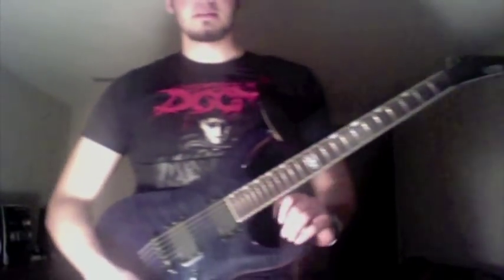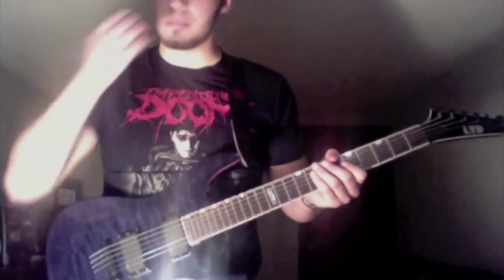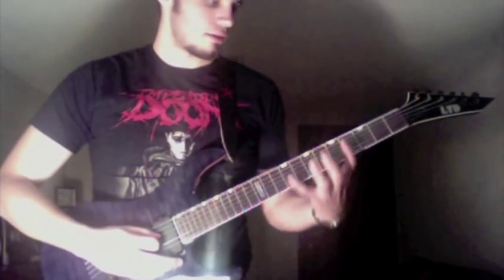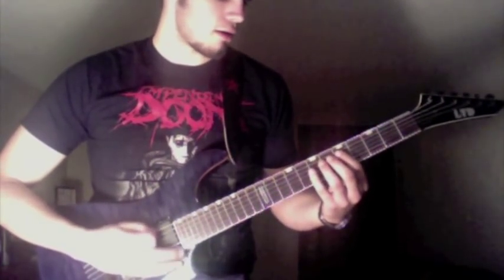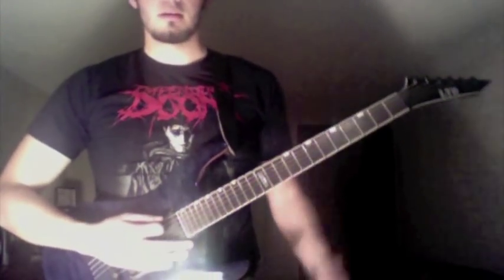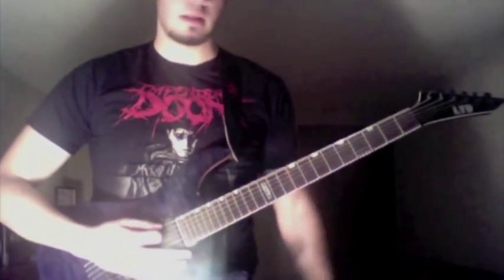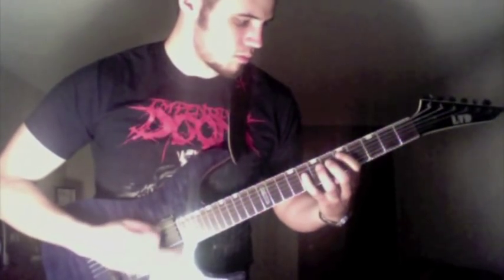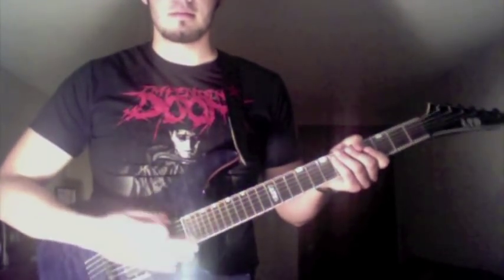Impending Doom - Orphans Breakdown Riff Lesson from There Will Be Violence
Just what the title says!  If you have questions let me know, although I don't know how to make tabs so I can't help you out on that.  I figured it out by ear.  Enjoy!

Gear - Roland Cube 20x, ESP LTD mh-400NT w, EMG 81/85